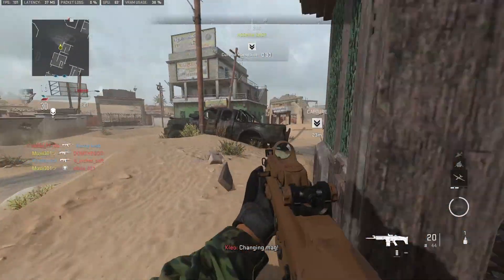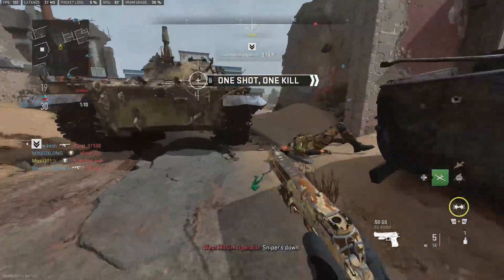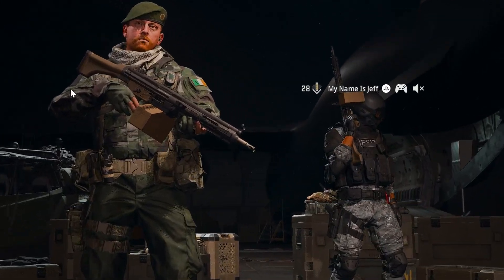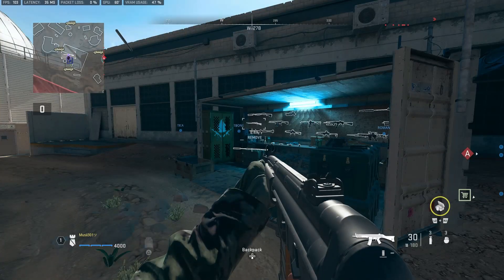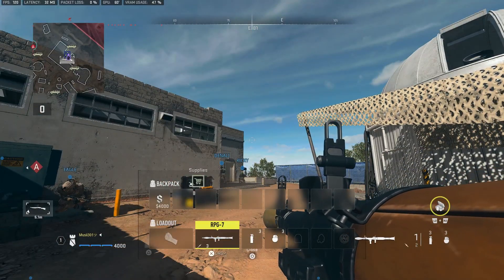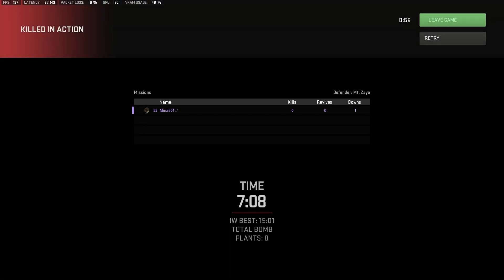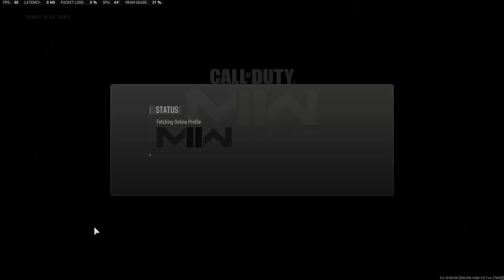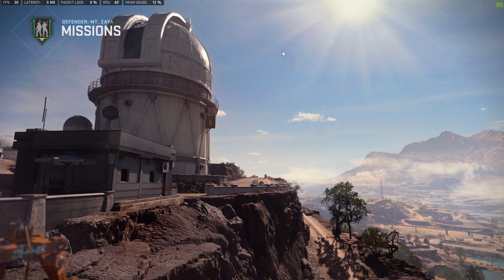*NEW* MW2 AFK GLITCH FOR WEAPON XP 100% WORKING | COD Modern Warfare 2 (How To Level Up Weapon Fast)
List of the weapons:
RAPP-H (LMG) - 1
BRYSON 800 (SHOTGUN)- 3
P890 (PISTOL) - 2
RPG-7 (LAUNCHER)
VAZNEV-9K (SMG)
MINIBAK (SMG)
KASTOV 545 (AR)
TAQ-M (MARKSMAN RIFLE)
SIGNAL 50 (SNIPER RIFLE)